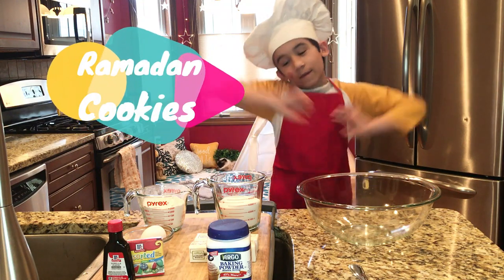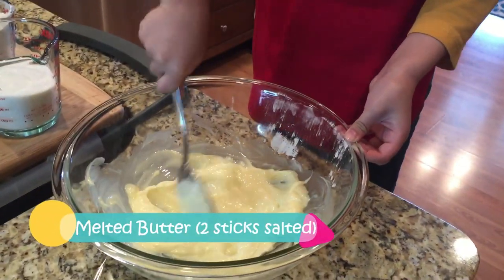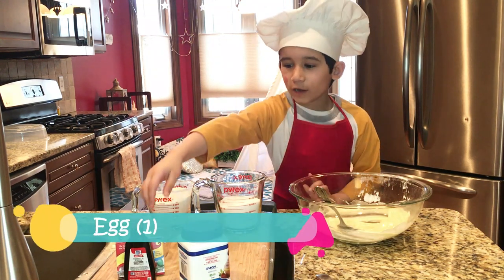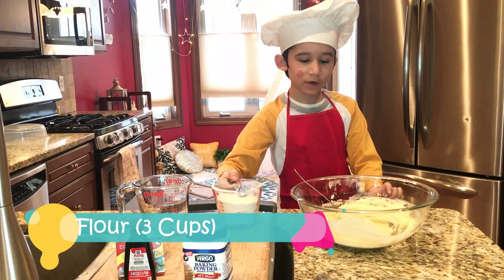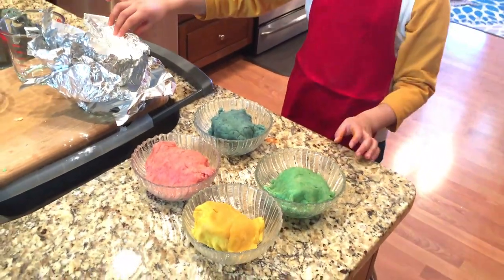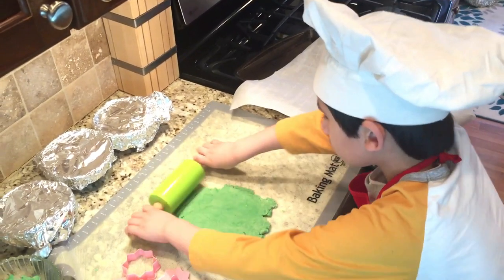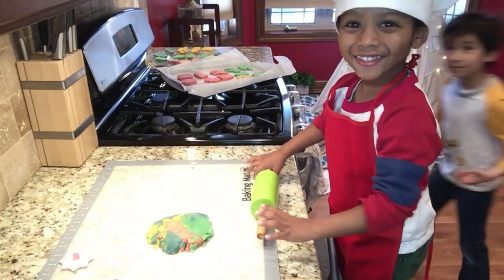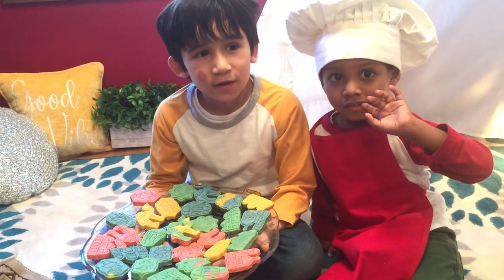Colorful Ramadan Cookies by We The Masti Kid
Join us as Ishmael and Isaac bake Ramadan cookies in shapes of a mosque, moon, camel and lantern
Ramadan is the month of giving and practicing to be good Muslim. Sharing goodies with neighbors is one way to spread love

Ramadan Cookie Recipe
Flour - 3 cups
Butter - 2 sticks salted
Baking Powder - 2 teaspoons
Vanilla - 1 tablespoon
Egg - 1
Sugar - 1 cup
Food coloring - options

1. Preheat the oven to 350F
2. Melt butter.
Mix baking powder. Continue mixing and add vanilla extract, egg, sugar and flour
Make a dough.
Separate into four parts and add four different colors
Roll the dough out and cut into shapes
Place cookies on cookie sheet and place in oven
Let the cookies cool off before moving